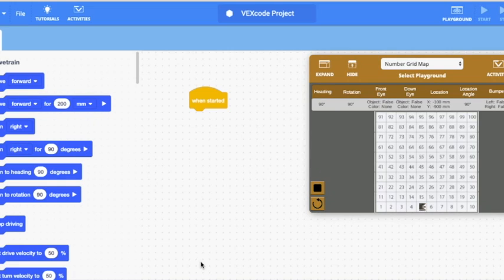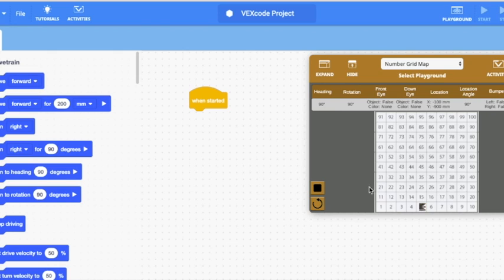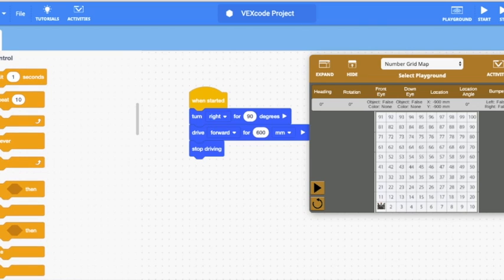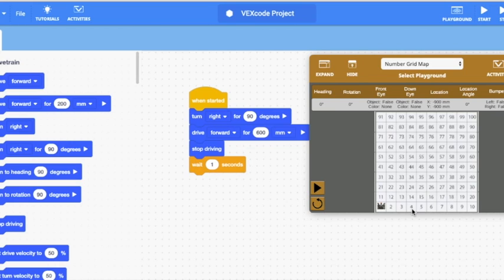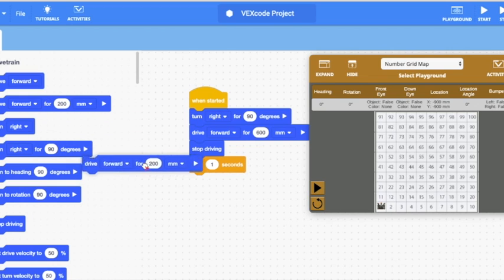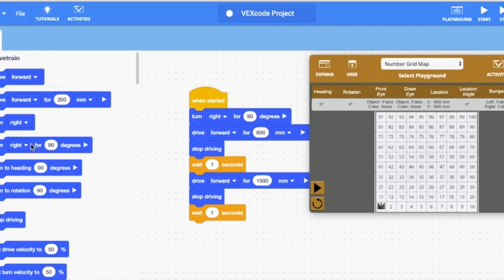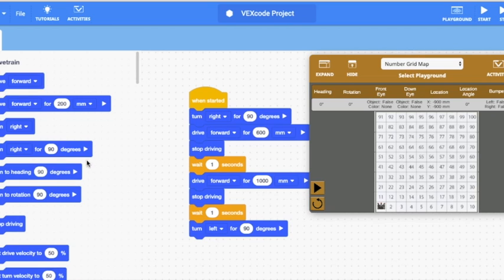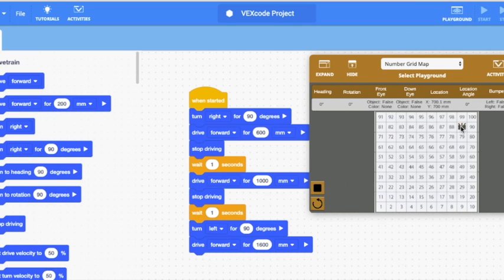My Movie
Tutorial